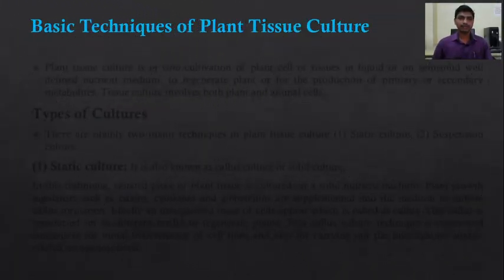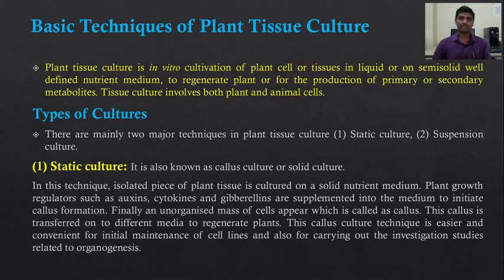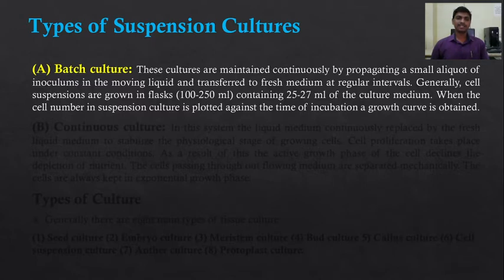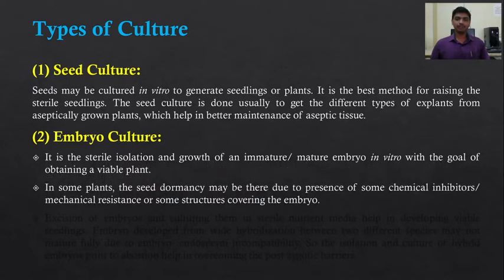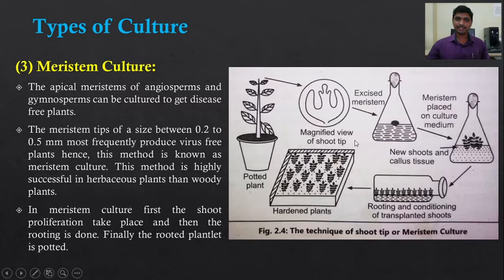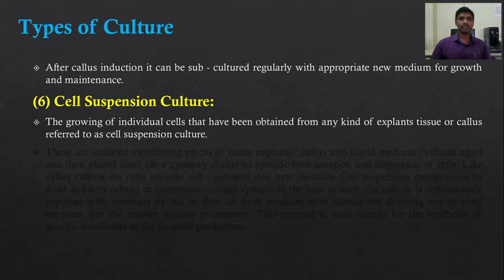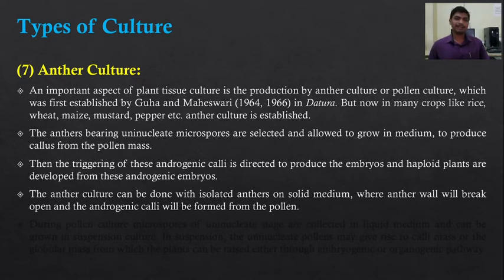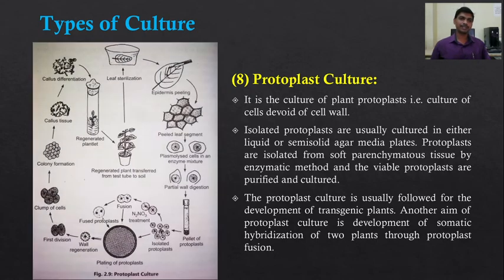Lecture 3 SY BSC SEM IV Types of Culture